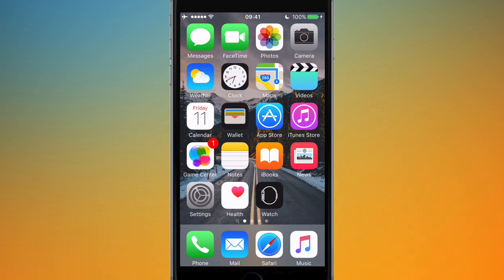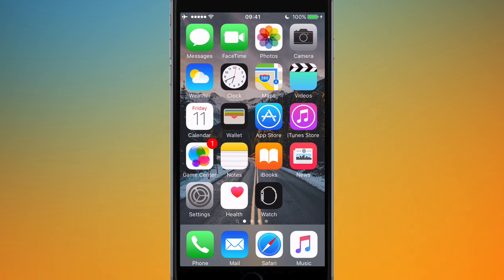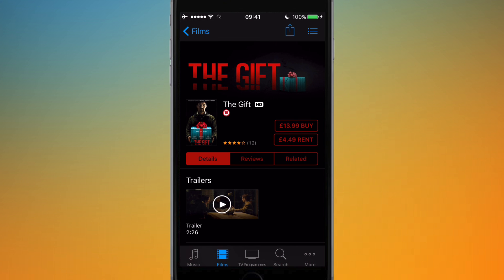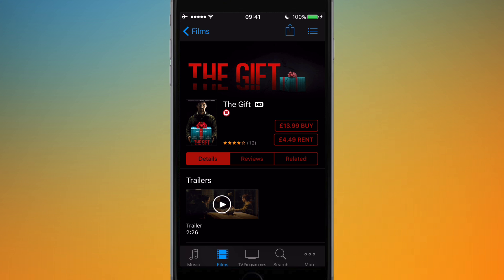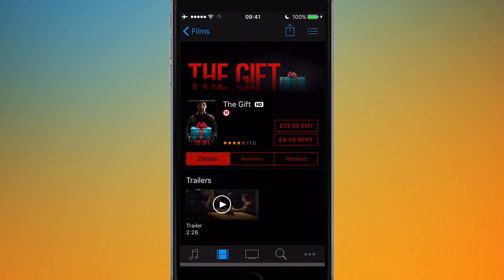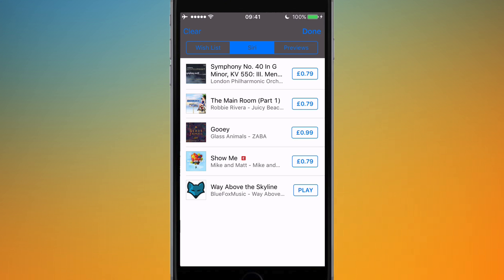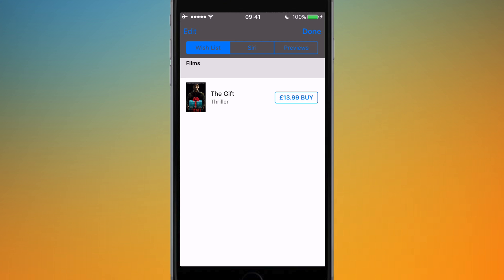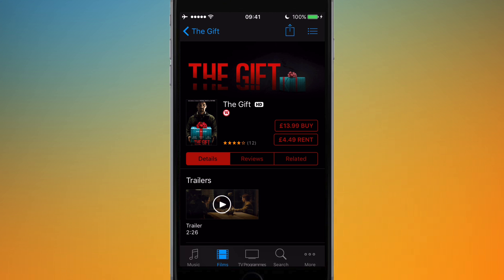Quicktip: Add iTunes and App Store Items to your Wishlist [4K]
In this video, I show you how you can add items on the App Store and iTunes to a 'Read Later' list, which even syncs across all of your iOS and Mac Devices!

What are Quicktips?
Each Monday, I will show you a new Quicktip to help you do something that you might not have known before and to make your experience using your Apple products much more enjoyable!